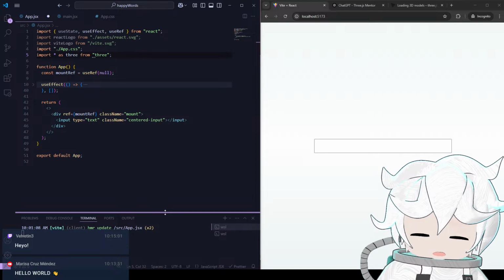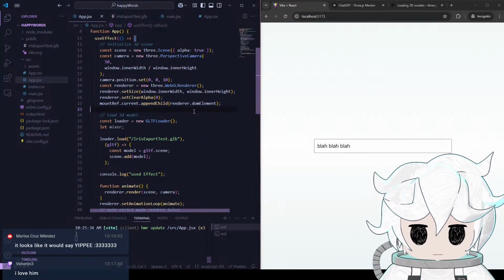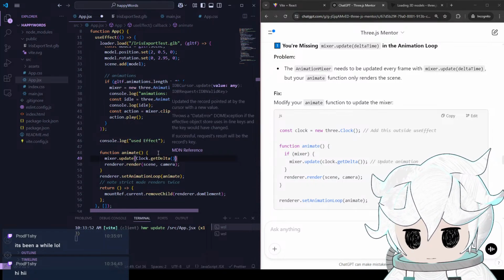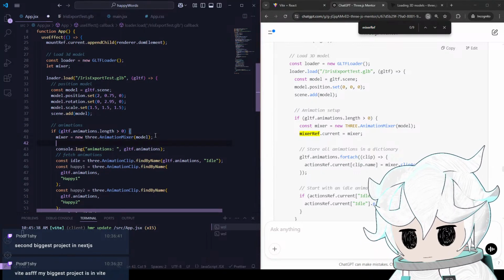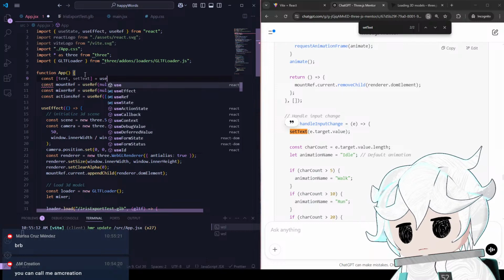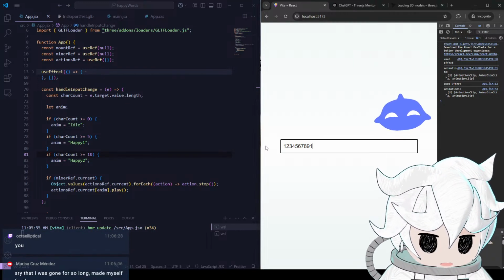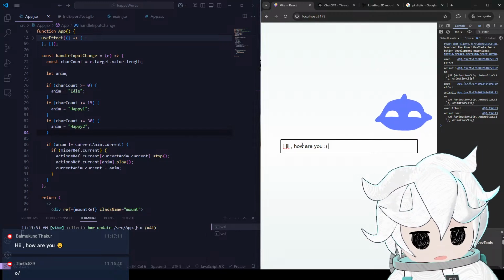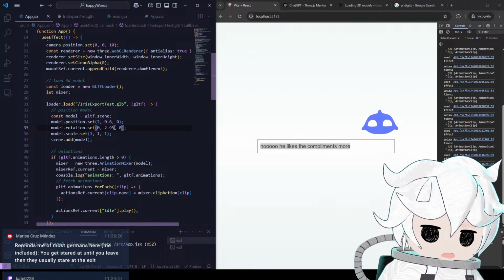Learning React since my job uses it and idk how it works (day 4)